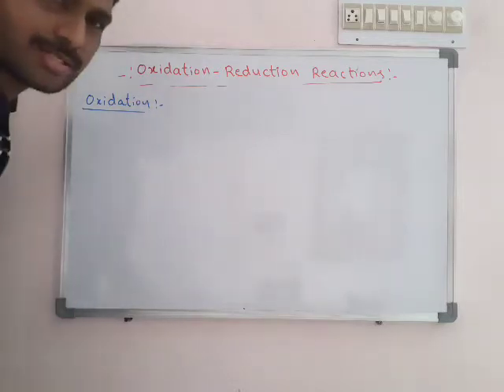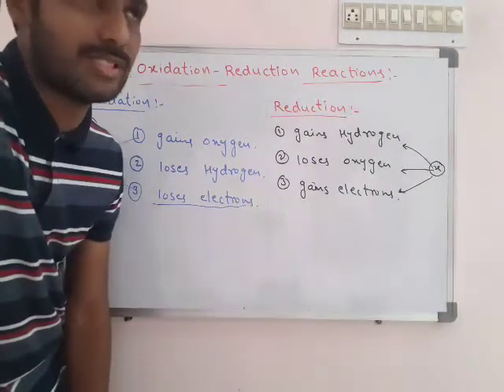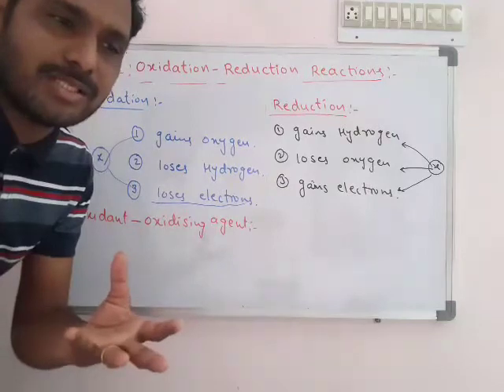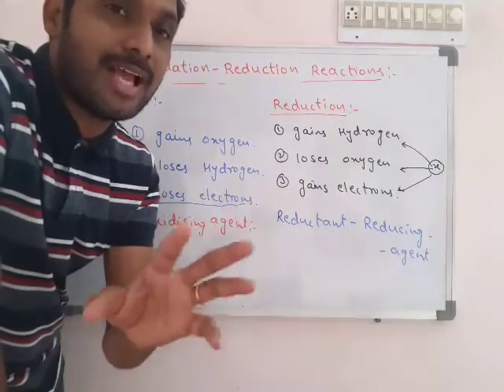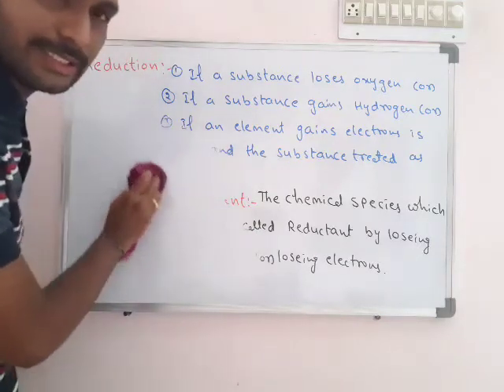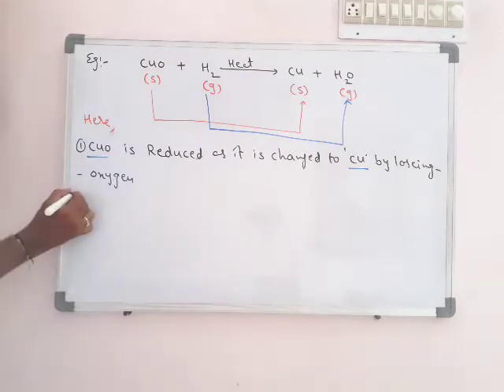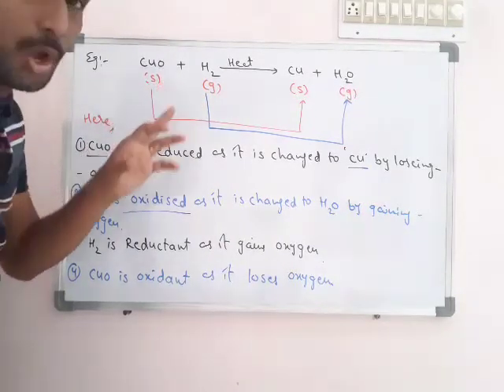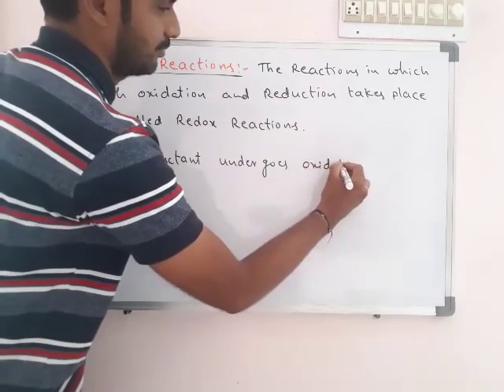Oxidation and Reduction Reactions